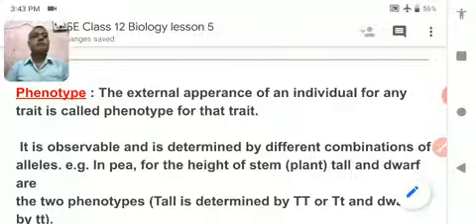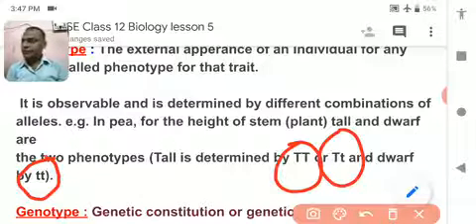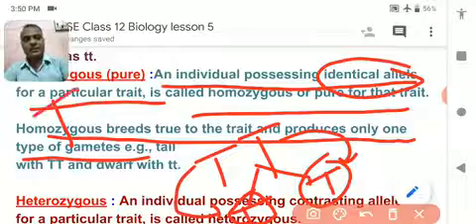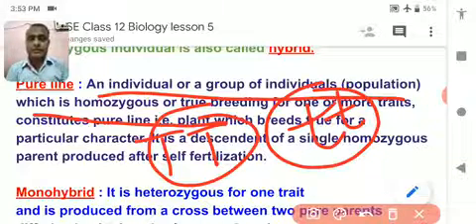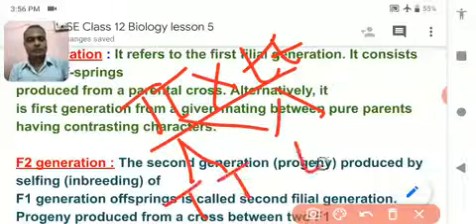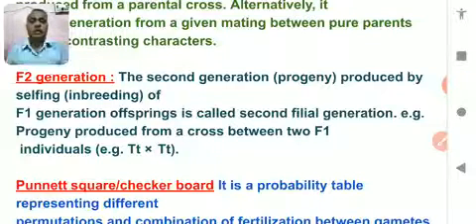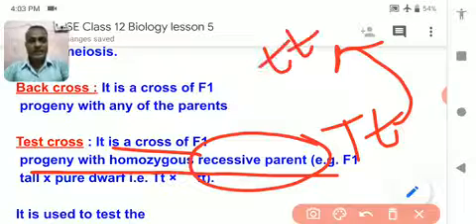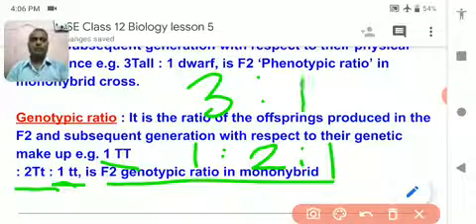Class : XII ; LESSON : PRINCIPLE OF INHERITANCE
Important terms of PRINCIPLE OF INHERITANCE. This is part 2 of GENETIC TERMINOLOGY.